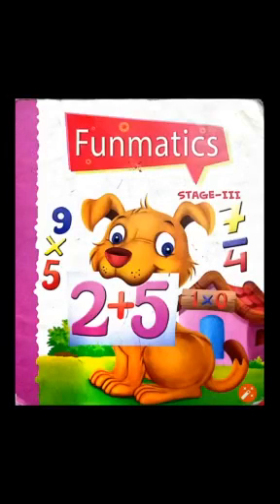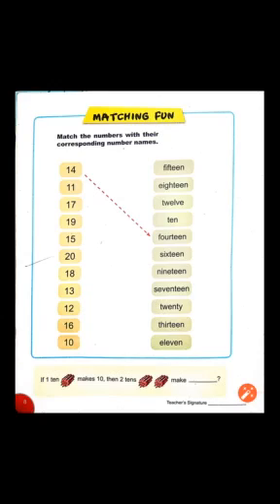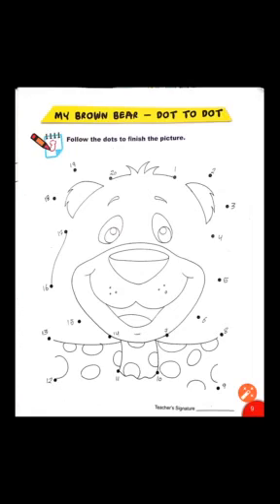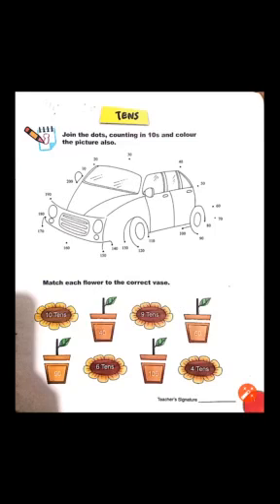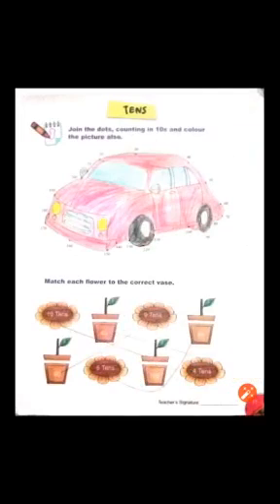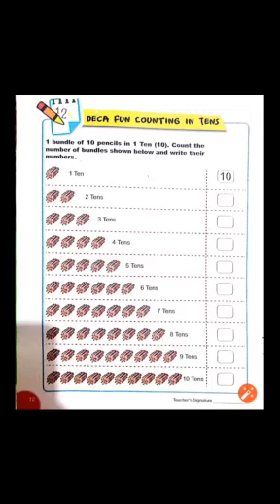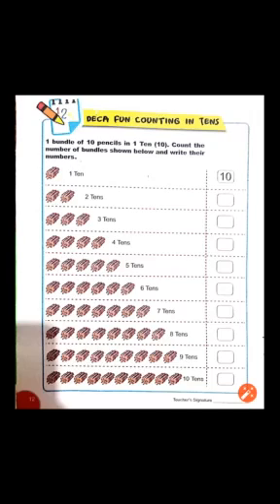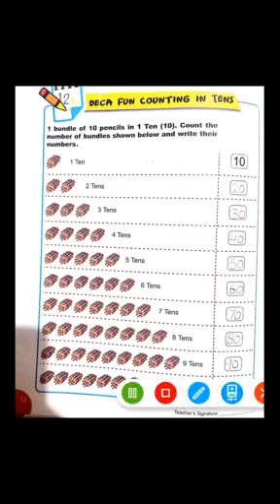prep maths week 5 Ref:286